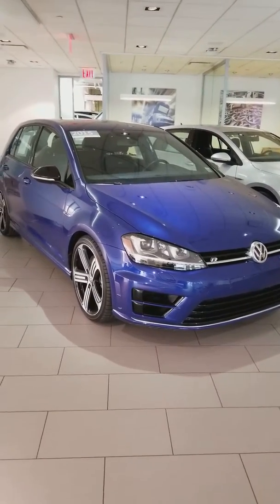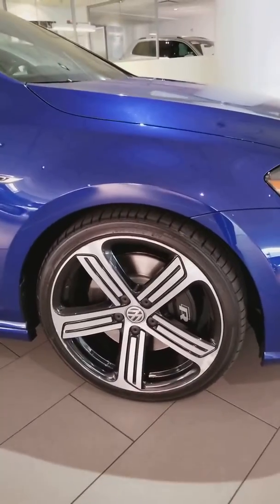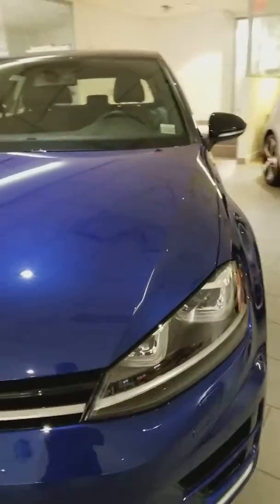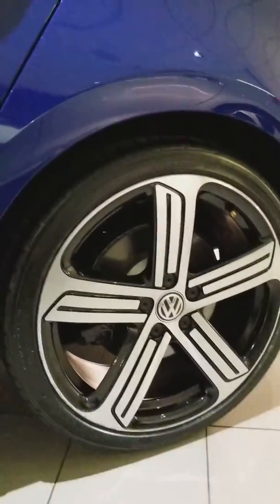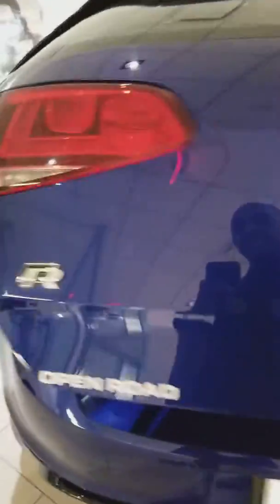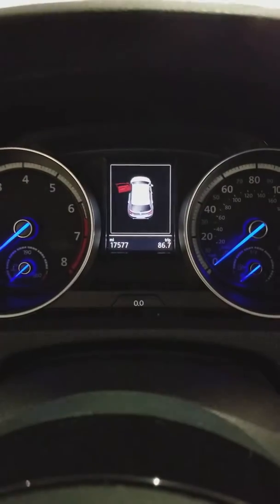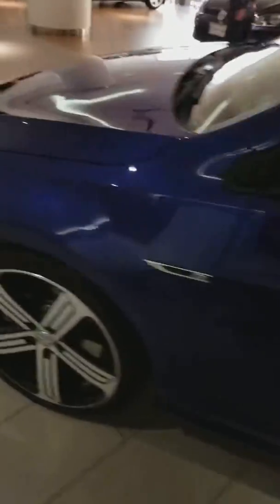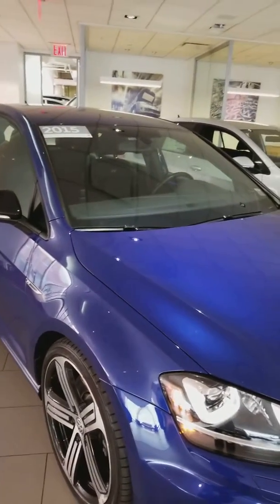2015 VW Golf R w/Nav & DCC walk around- Jose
VW Of Manhattan
802 11th Ave